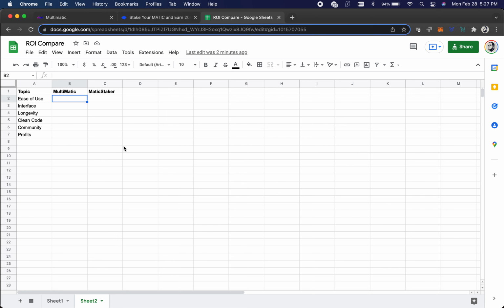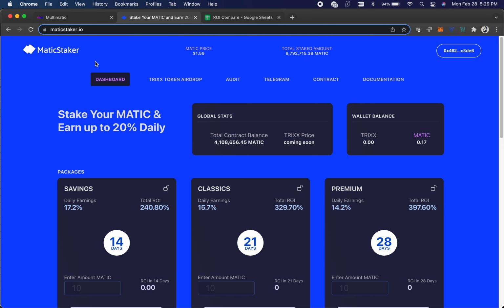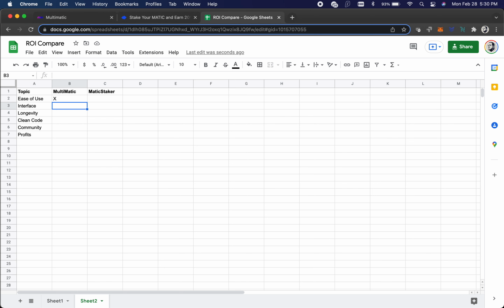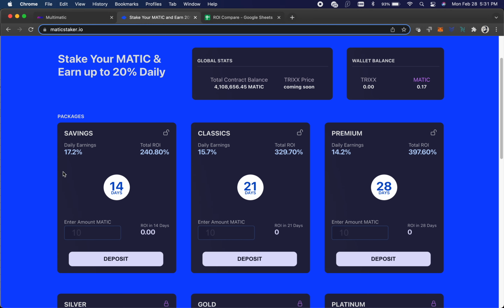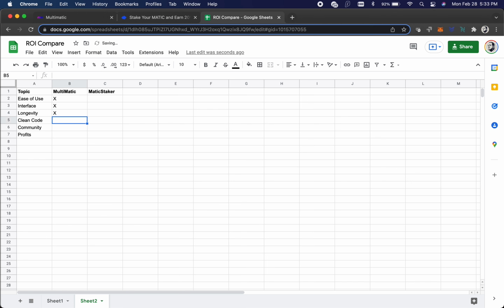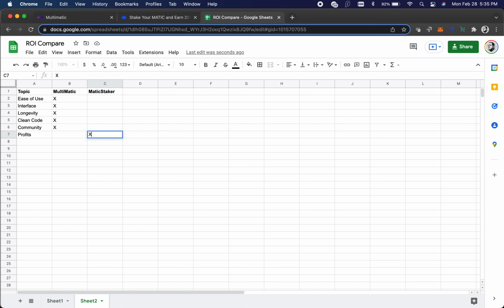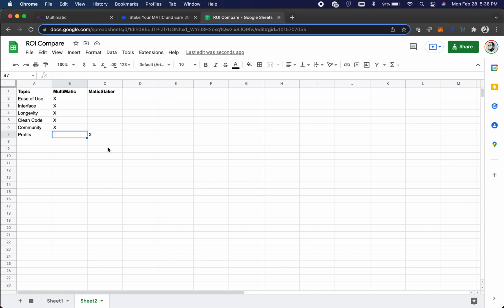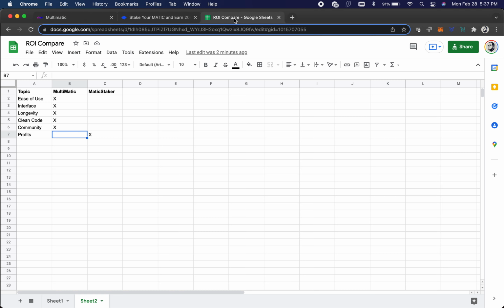Multimatic vs Maticstaker | Who wins?